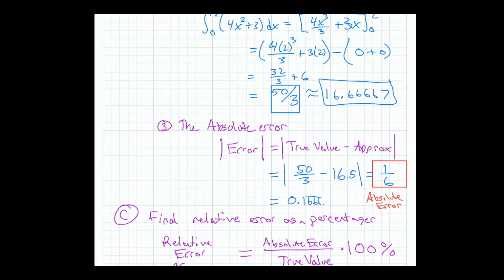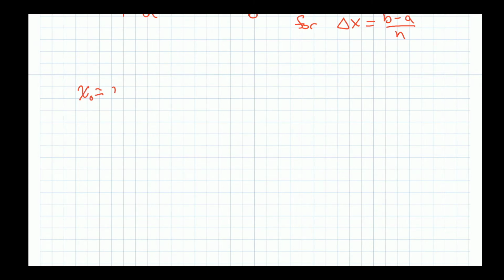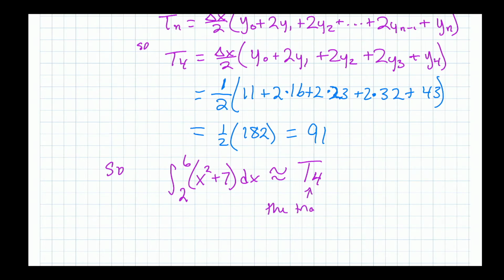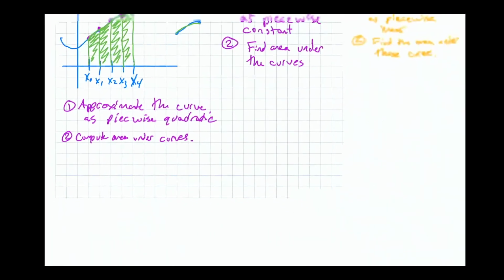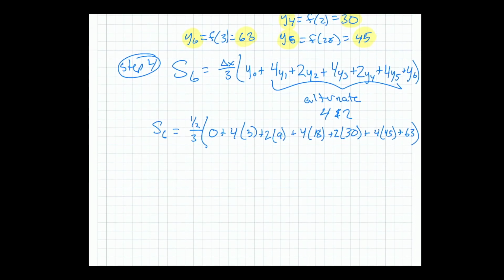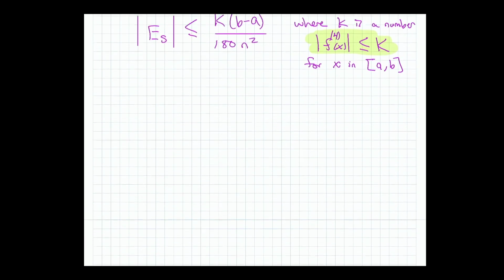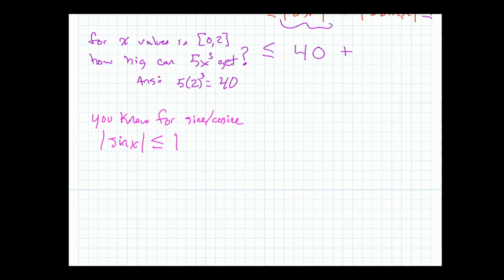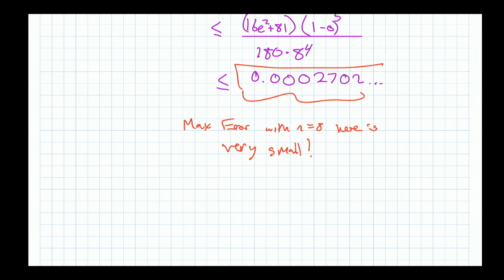SU2020 Math 4B Lecture 16 Numerical Integration Part 2